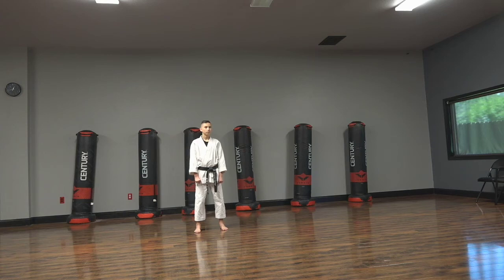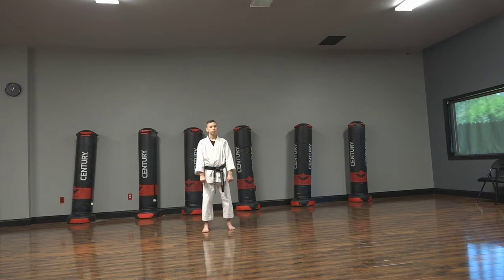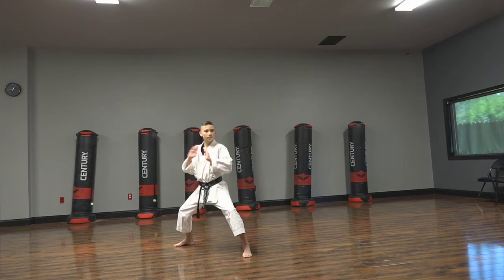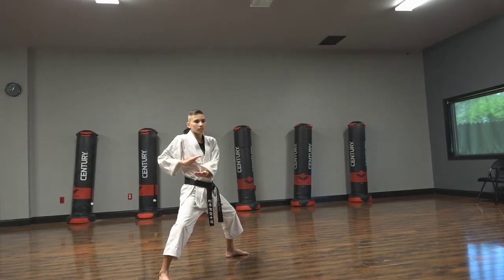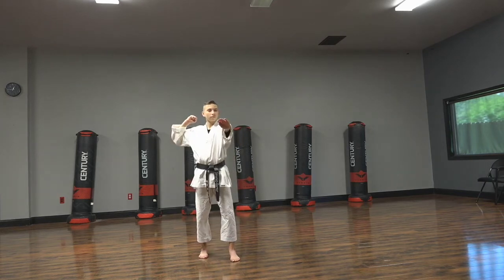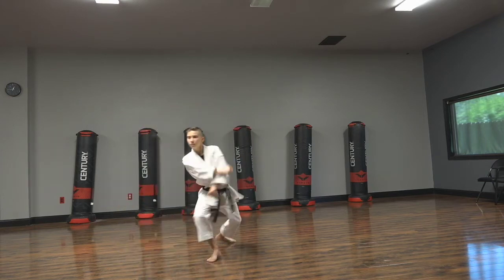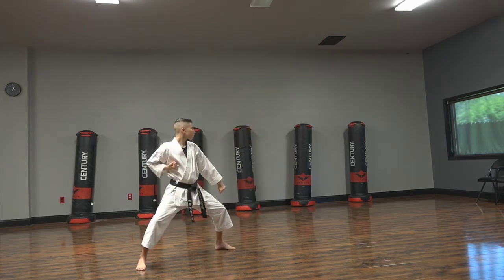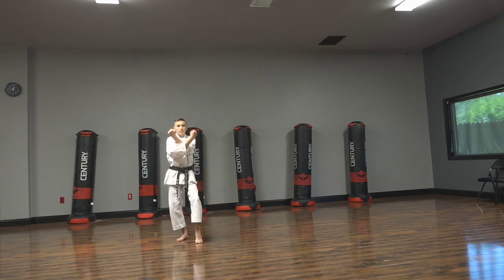Seiunchin Tutorial Brief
Brief tutorial on Seinunchin Kata